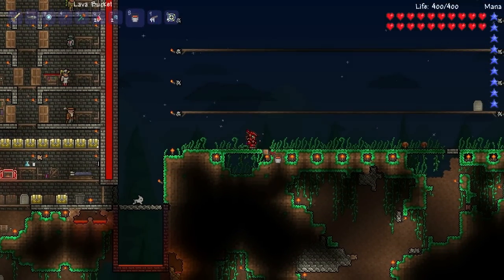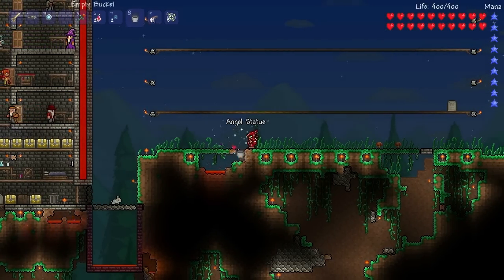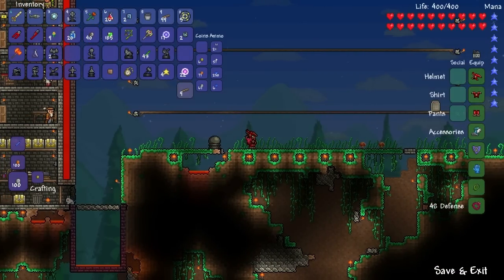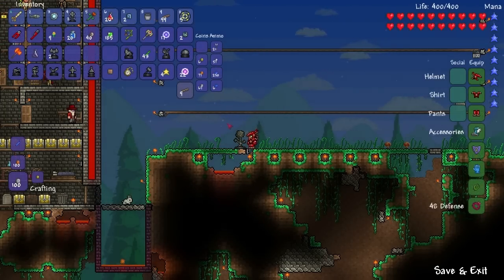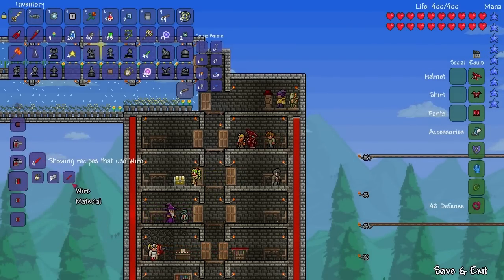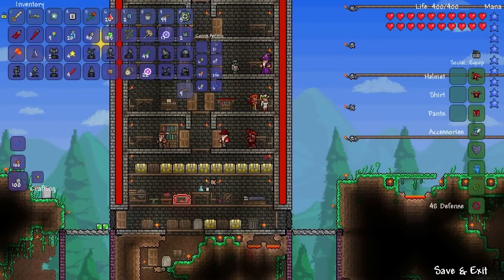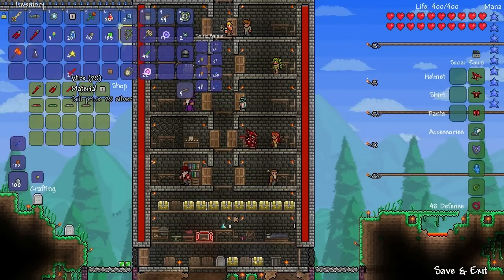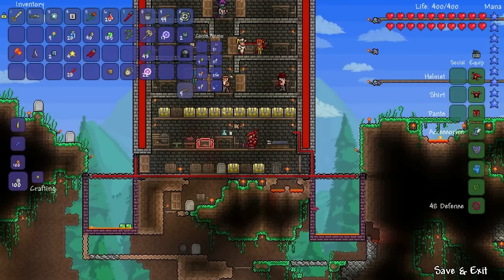Let's Play Terraria Ep. 66 - Statue Experiments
I experiment with statues and wiring.  Some things succeed, while others are complete failures.